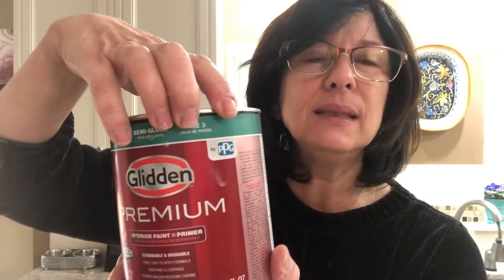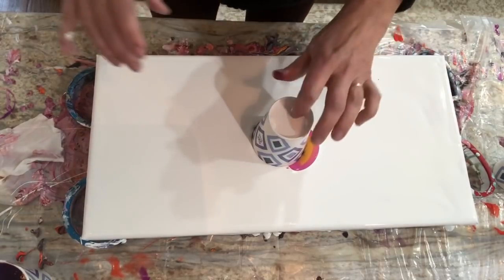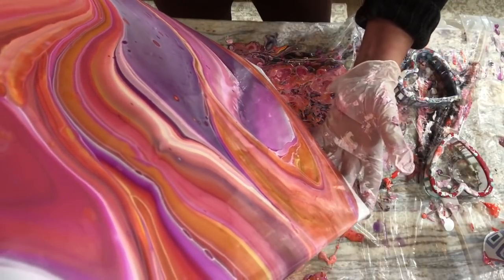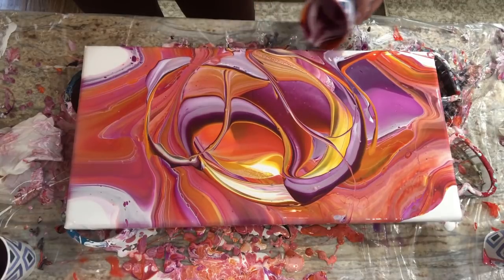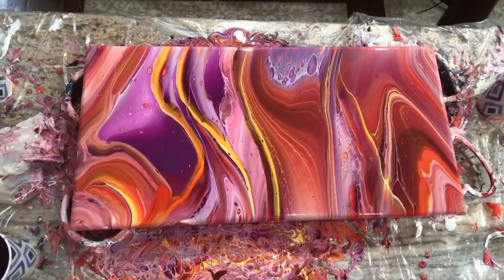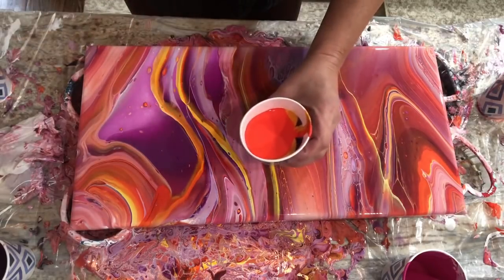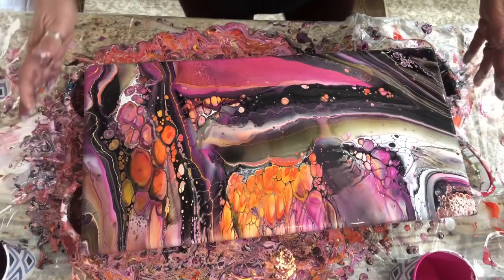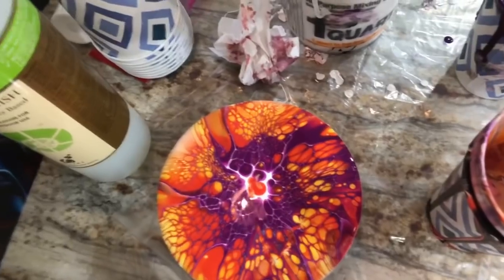#186. 3rd times a charm! STUNNING fluid acrylic pour with NEW recipe! / SheleeArt / paint pouring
It’s a long one folks.  In this video I’m experimenting with the SheleeArt pouring medium and testing how it performs with other techniques besides blooms.  Thanks to Shelee for her fabulous course and recipe!

Be forewarned—I ruin two perfectly fine paintings to get the final dramatic result!  Mad scientist at work!!  Thanks for the love and support—check out my links below if you can to support my artistic endeavors, or see my IG gallery, want to shop, or join my Facebook group for all the shenanigans!!  Cheers, Karen